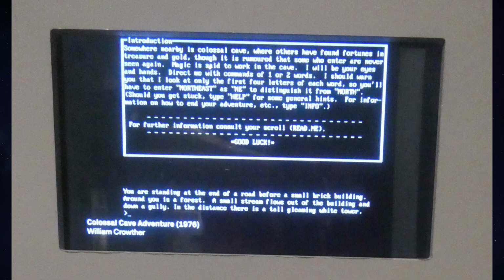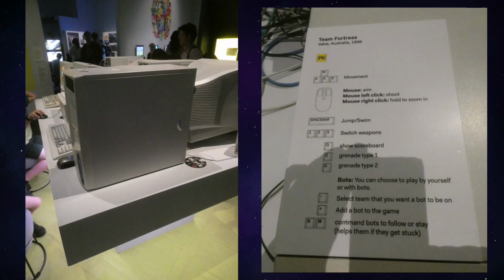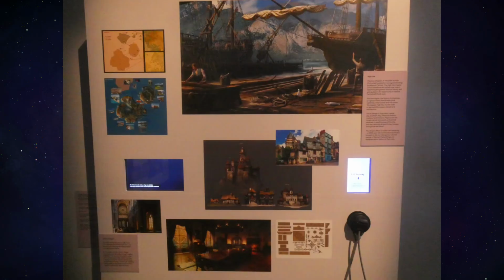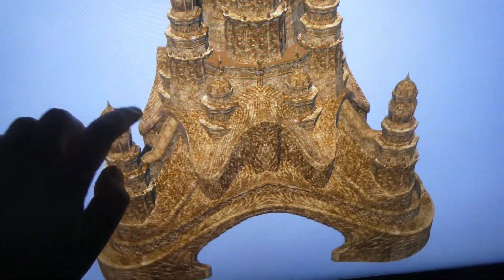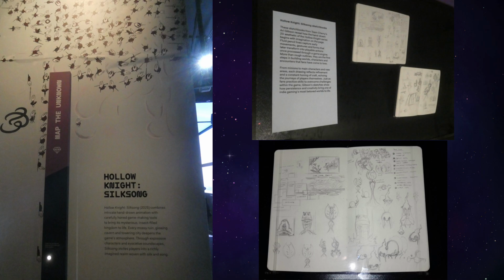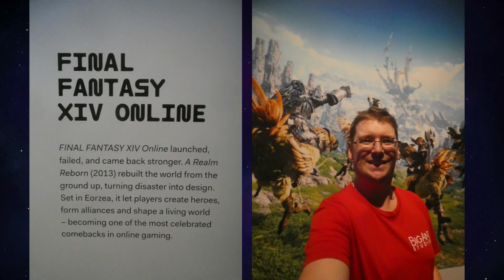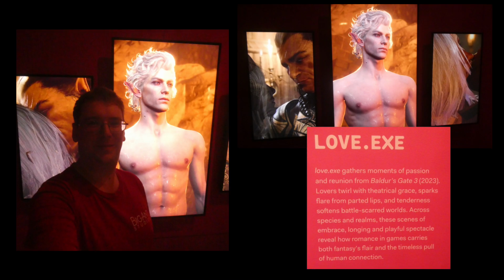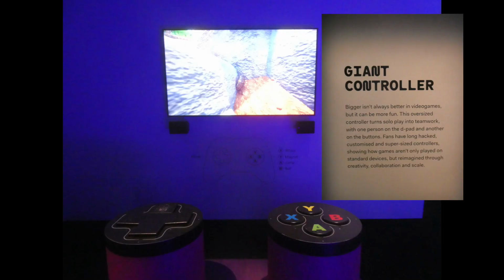AussieRangerInSpace visits Games World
Went to a History of Video Games Exhibition